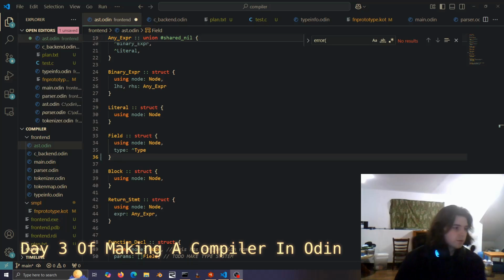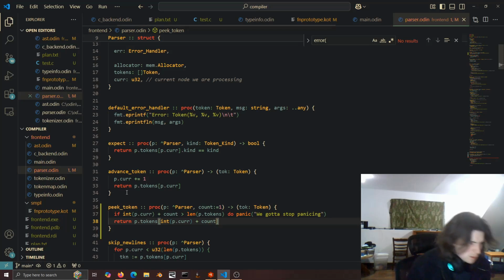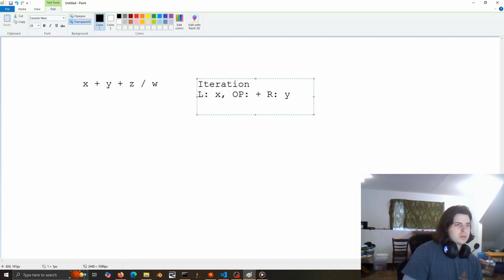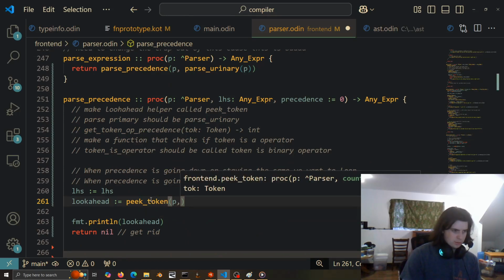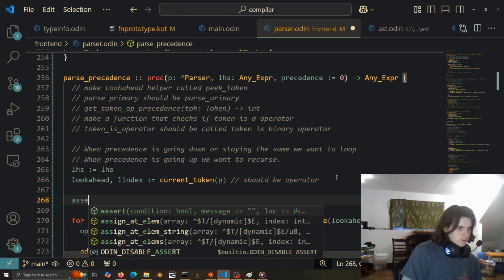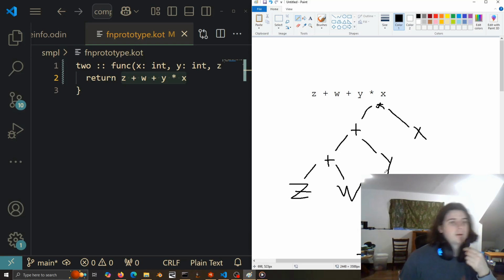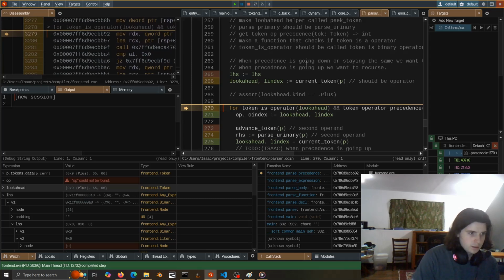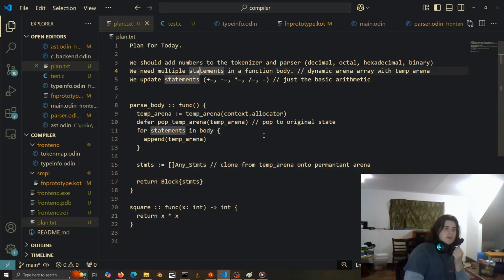Parsing Operator Precedence | Day 3 Of Making a Compiler in Odin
We got operator precedence parsing.